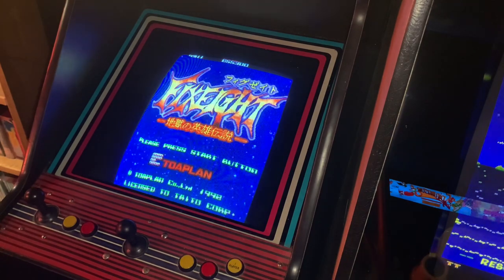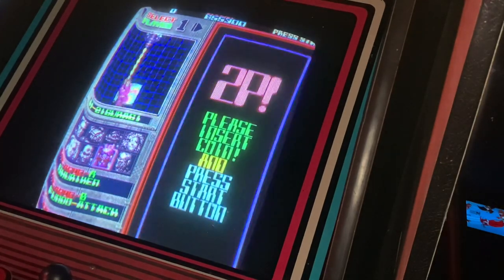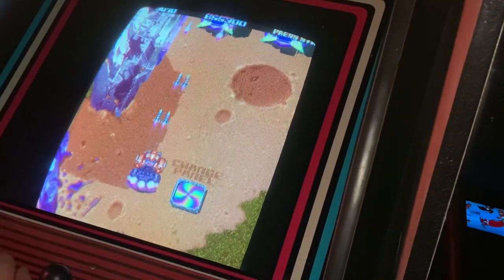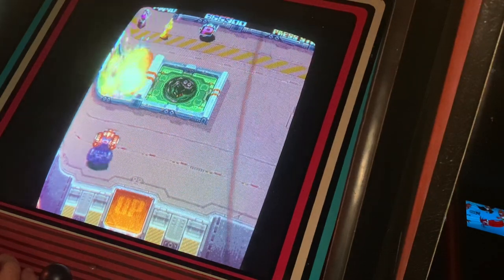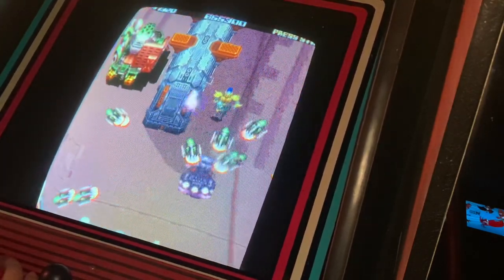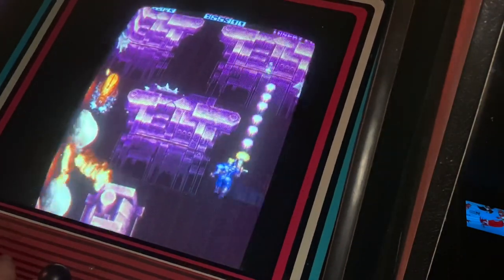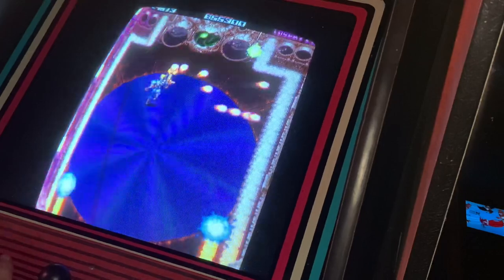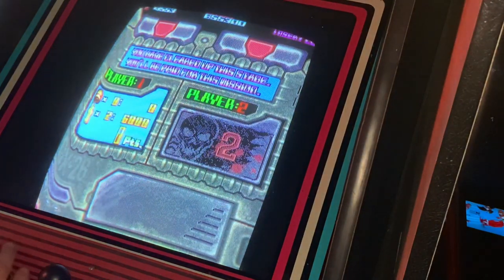Fixeight (Arcade/Toaplan) Original pcb & gameplay.